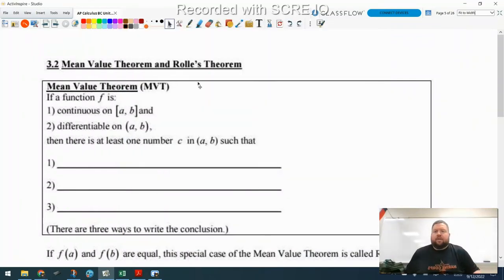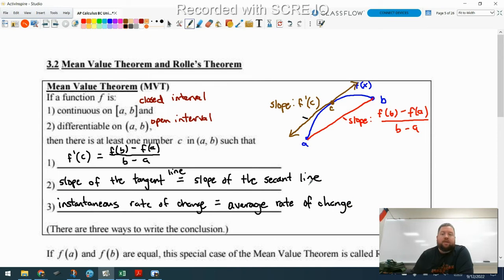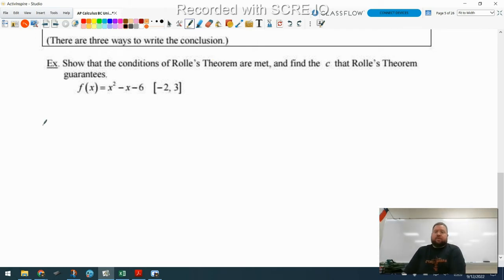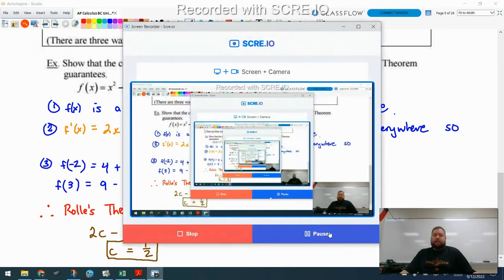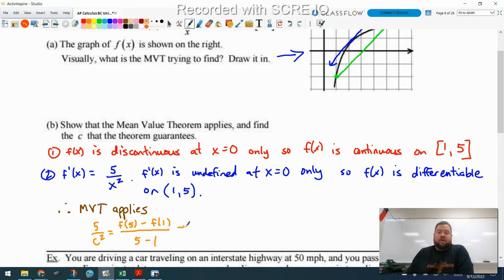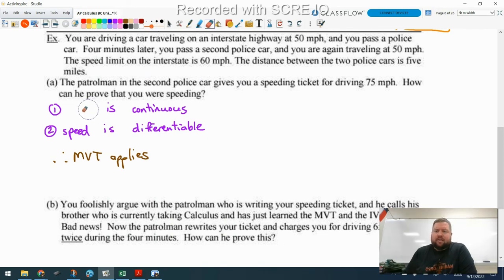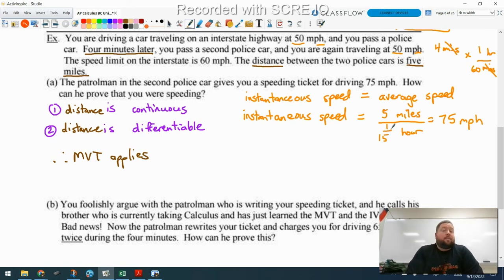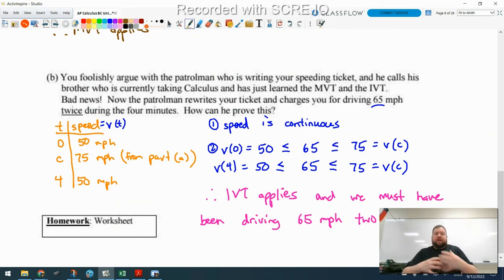AP Calculus BC - MVT and Rolle's Theorem